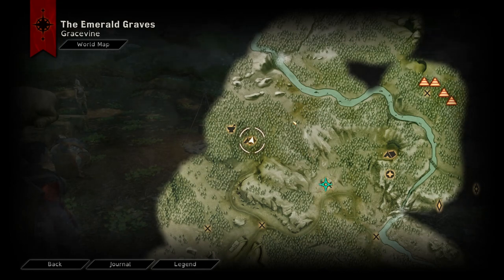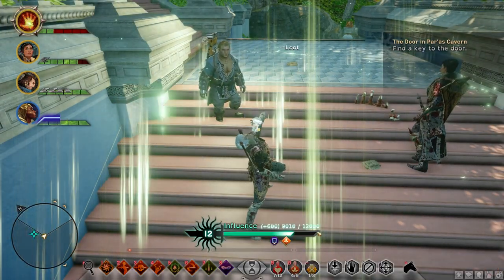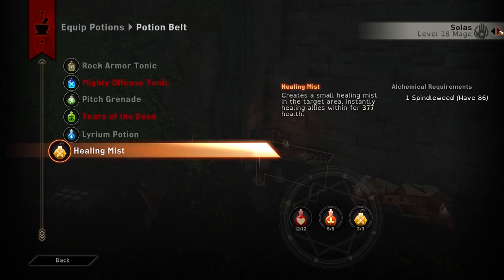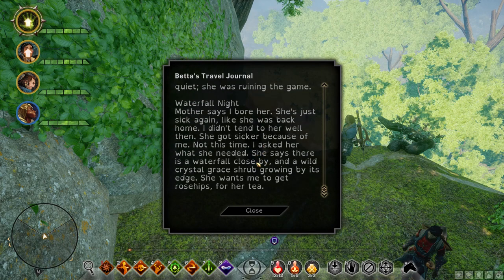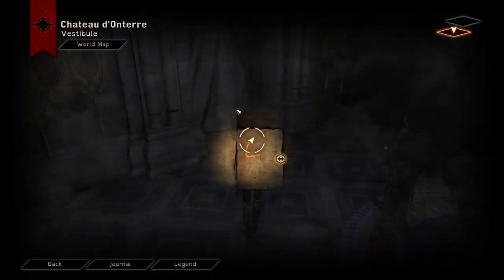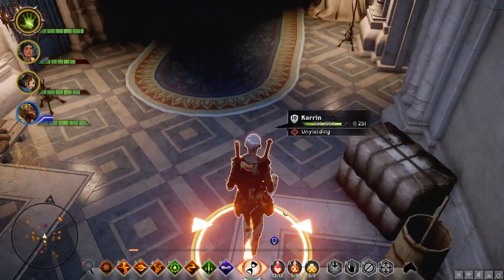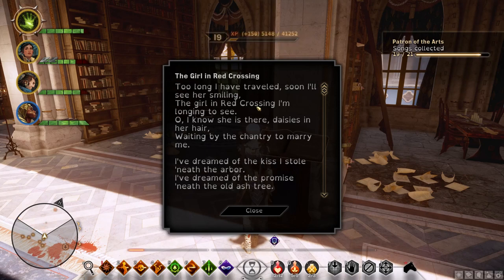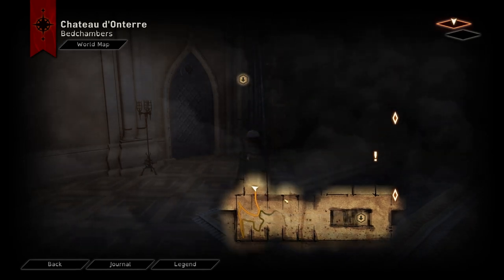Chateau d'Onterre - Let's Play Dragon Age Inquisition Blind #111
I found a haunted mansion in the Emerald Graves.  Can't wait to explore it.

Hi, I'm Sahara. As an award-winning author, I just love playing fantasy RPG games that have rich storylines, quests galore, and where decisions make a difference. Sadly, I'm horrible at pronouncing foreign words, or even some English ones, so you'll have to bare with me as I stumble my way through the game. Sorry about that.

► Dragon Age: Inquisition
 Developer: Bioware
Publisher: Electronic Arts